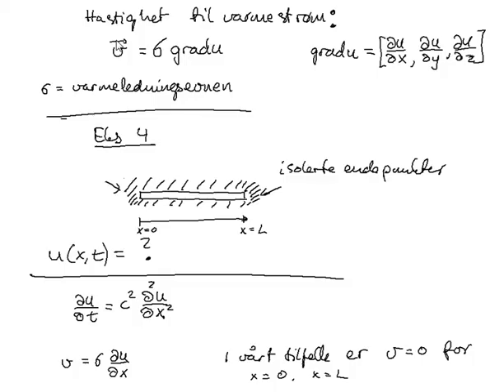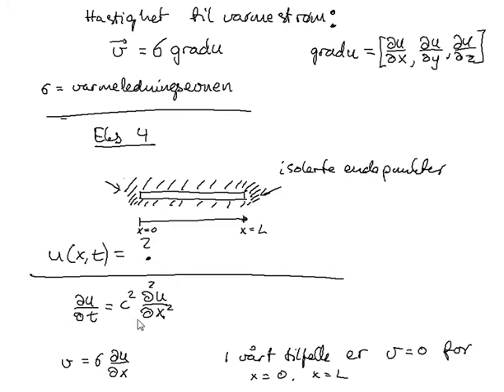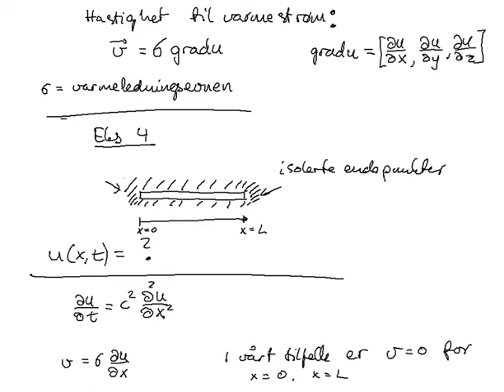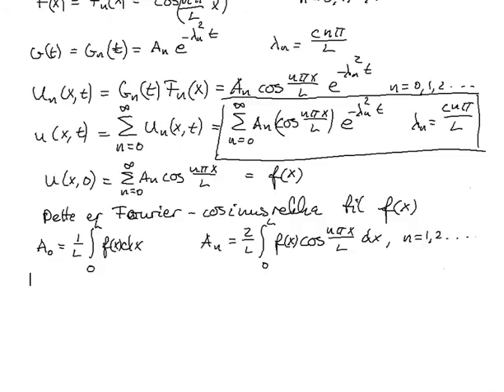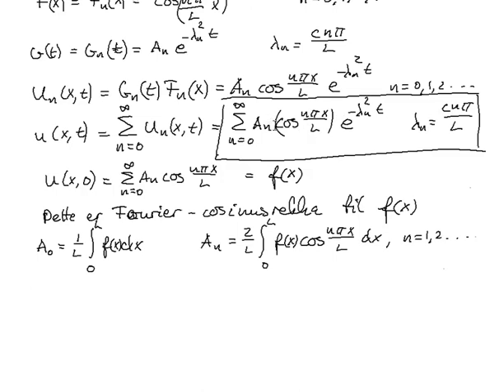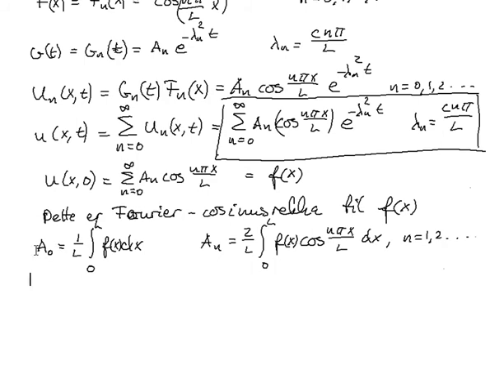I dim. heat equation -Example 4